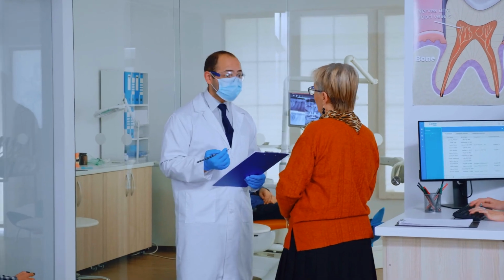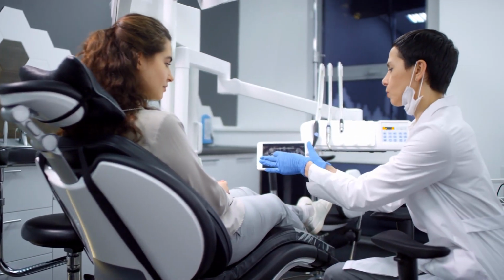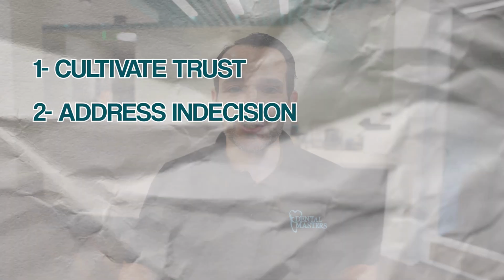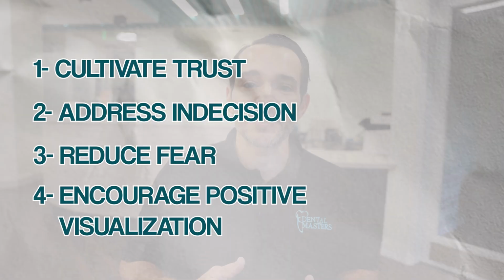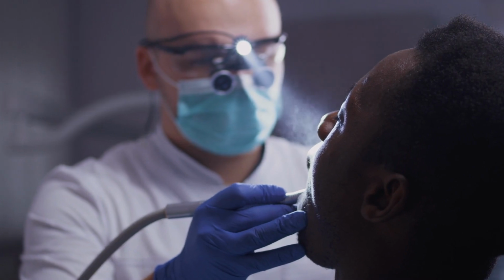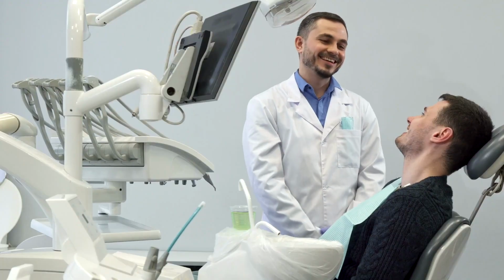Dr. J's CARE Framework: The Emotional Side of Dental Treatment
At Dental Masters, we don’t just focus on your smile; we focus on you. Discover how Dr. J’s CARE Framework helps patients navigate the emotional journey of dental treatment, providing support beyond just the technical aspects of care.

Are you seeing the right dentist??

Cosmetic dentist Dr. Jamie LaViola has been a trusted Cosmetic Dentistry expert for over a decade. He has personally transformed thousands of smiles, changing them from flawed to fantastic. His work has been featured on the Wellness Network and other TV and media outlets.

Dr. LaViola has perfected the art of Cosmetic Dentistry to ensure that your smile transformation is pain-free and rapid and planned to provide a smile perfectly suited to your face and your personality.

If you have been considering Cosmetic Dentistry, or are wondering exactly what it means to have a Smile Transformation, this is the place to find the answers.

We invite you to come in for a FREE consultation.